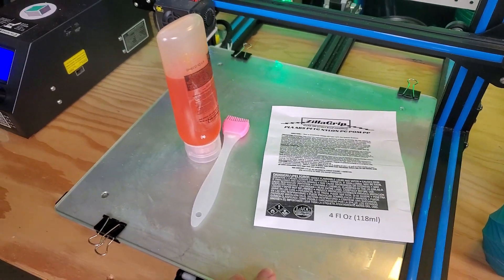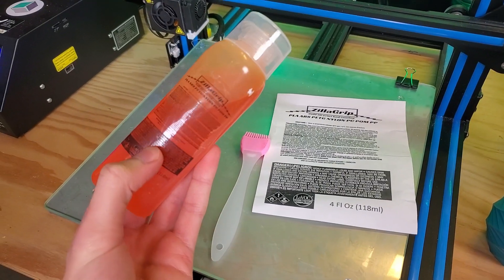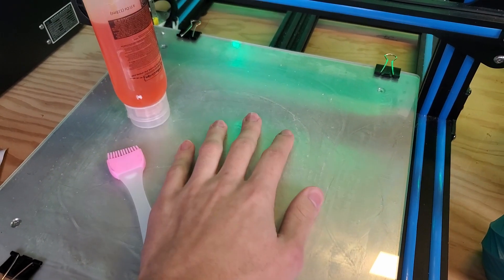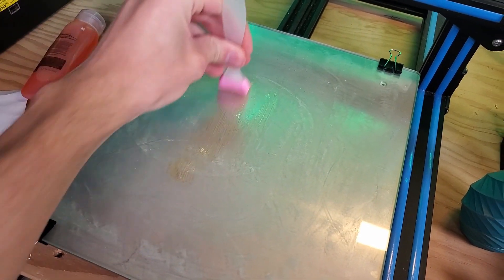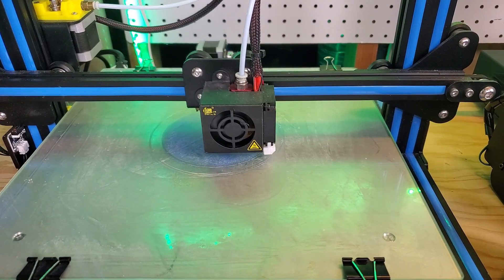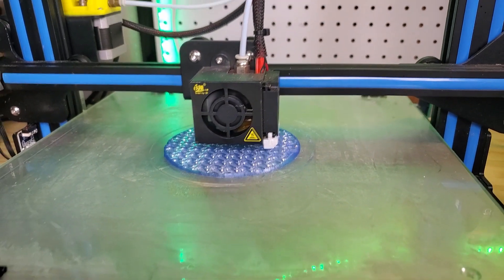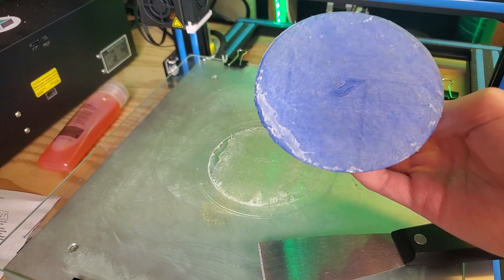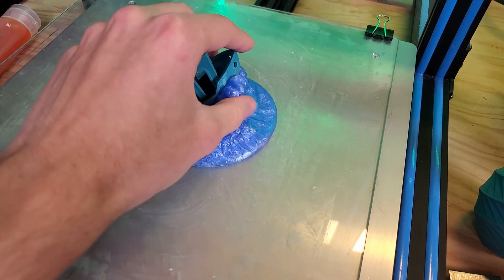Quick Look: ZillaGrip - 3D Print on a Cold Bed!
In this video, Jack looks at and tests ZillaGrip, a product that allows many materials to stick to a cold 3d printer bed, and releases when heated.